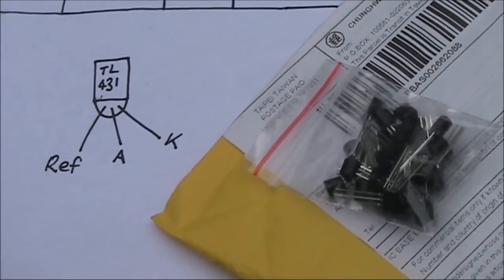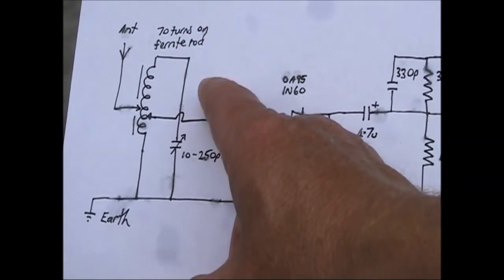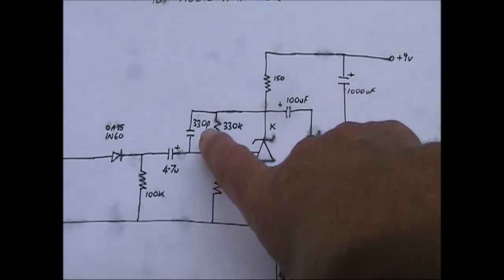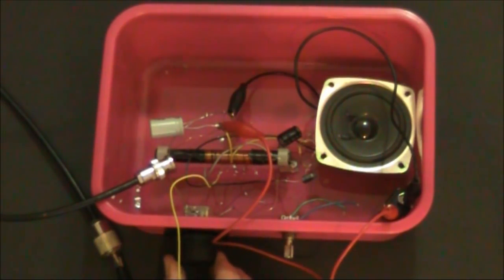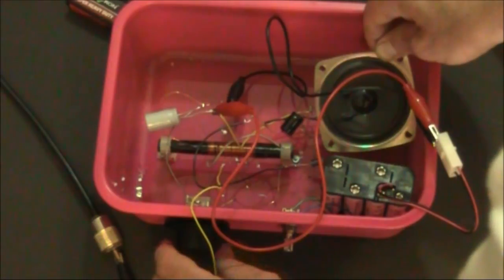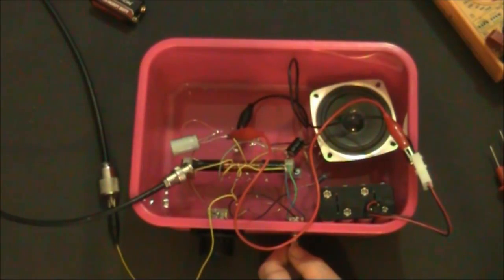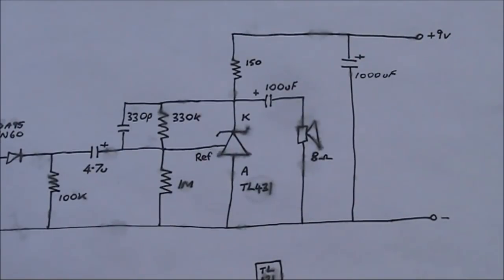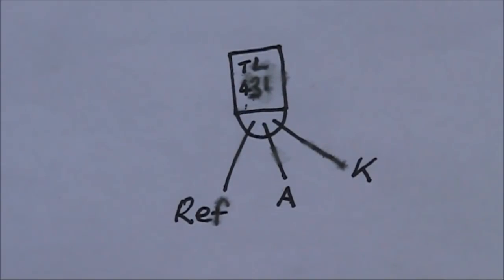The magic TL431 voltage regulator audio amplifier driving a speaker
About an amazing 3 terminal voltage regulator IC that can amplify audio, driving a speaker from a crystal set with few other parts needed.